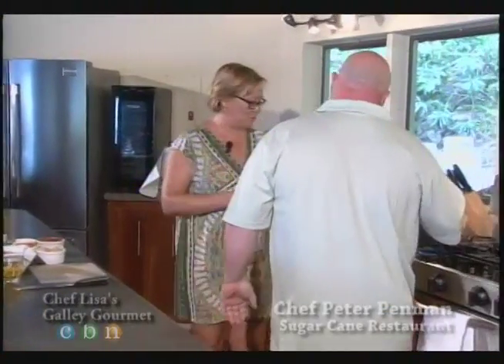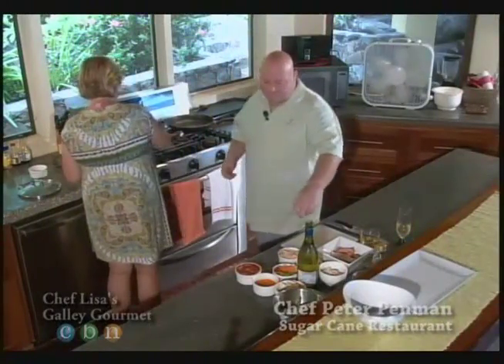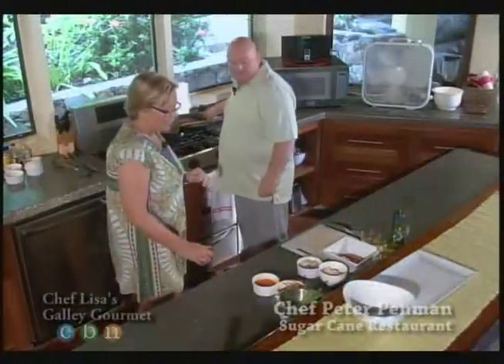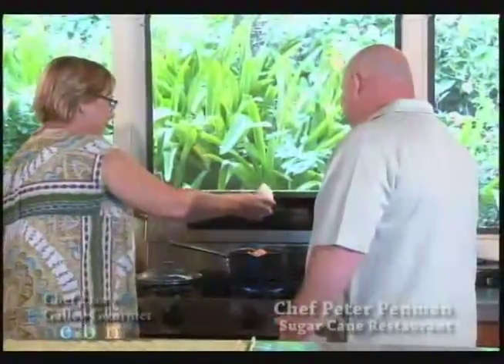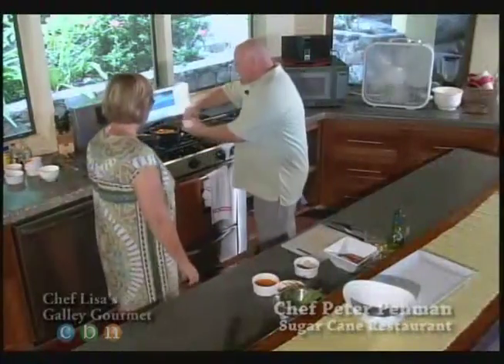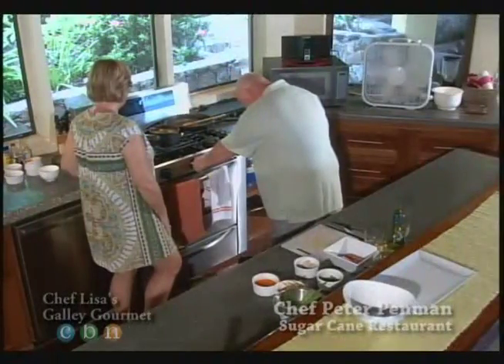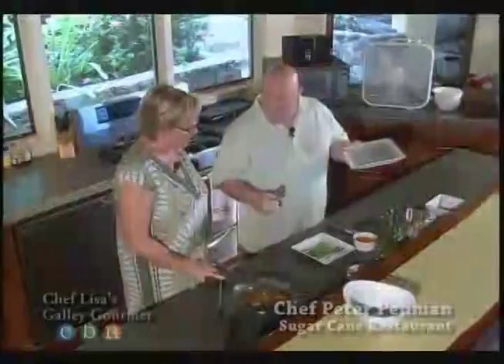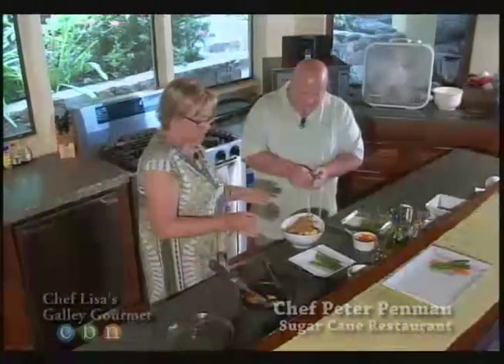Galley Gourmet with Chef Lisa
Galley Gourmet with Chef Lisa is cooking show located in the British Virgin Islands